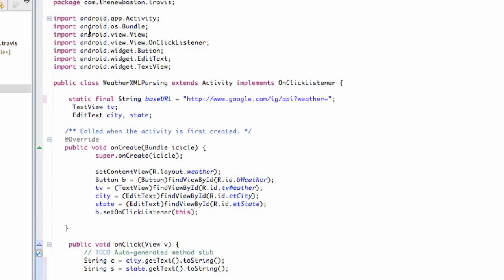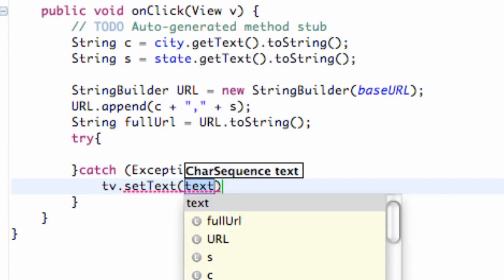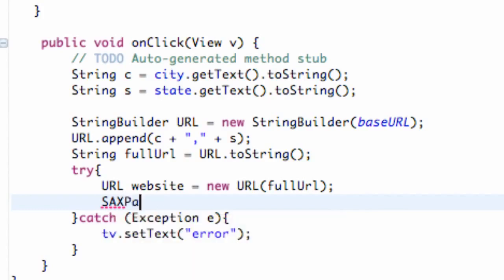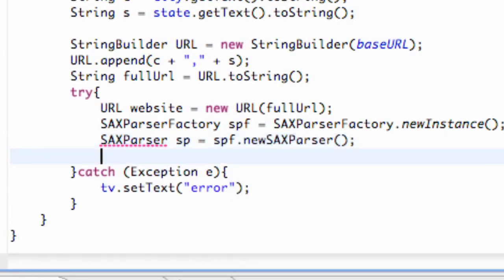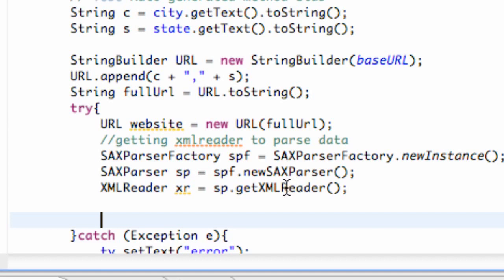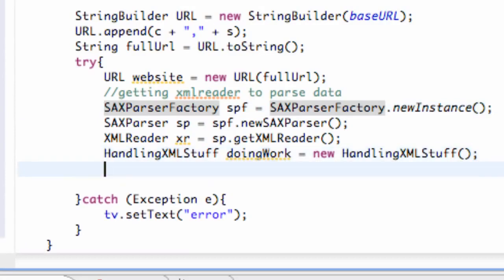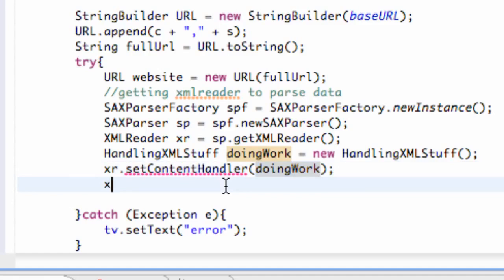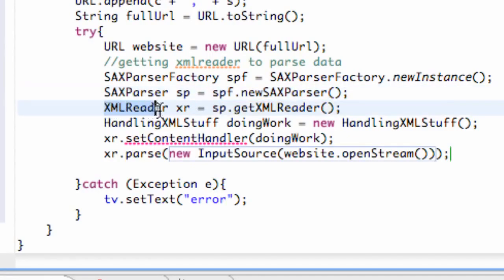Android Developing Applications Tutorial 157 SAXParserFactory and XMLReader